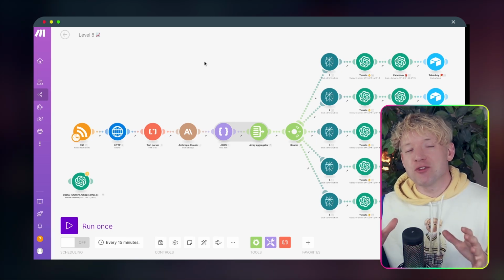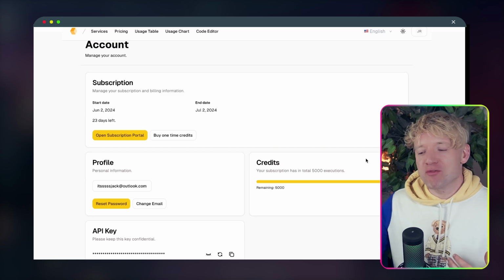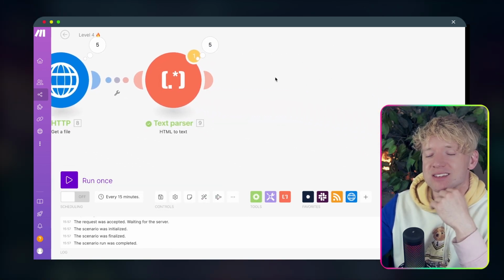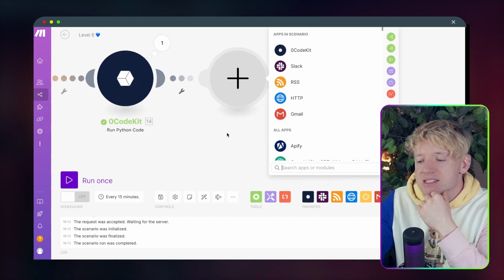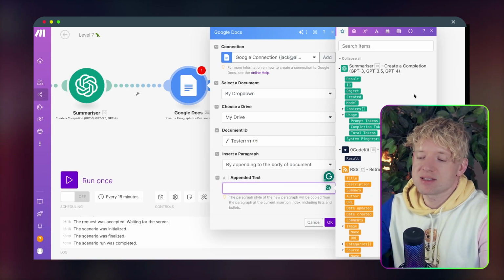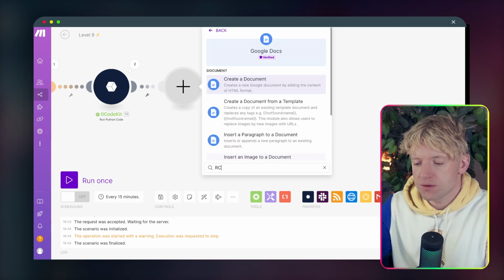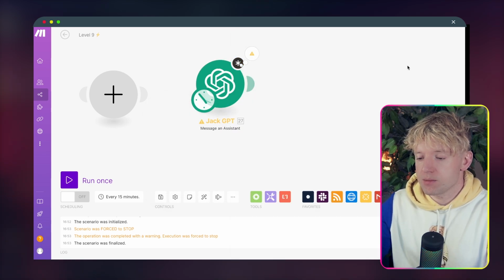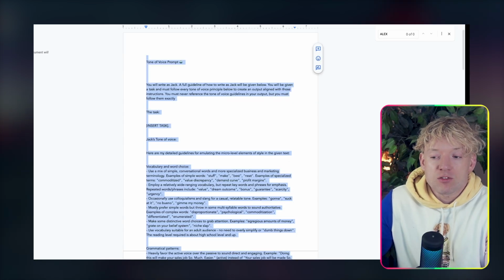10 Levels of AI Automation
⌚️ Stamps
00:00 Intro 🎬
00:36 Level 1 🌱
03:25 Level 2 🌿
07:43 Level 3 🌳
12:54 Level 4 🌴
19:31 Level 5 🔥
25:16 Level 6 🌋
33:20 Level 7 ⚡
38:58 Level 8 🌪️
43:56 Level 9 ☄️
58:06 Level 10 🪐